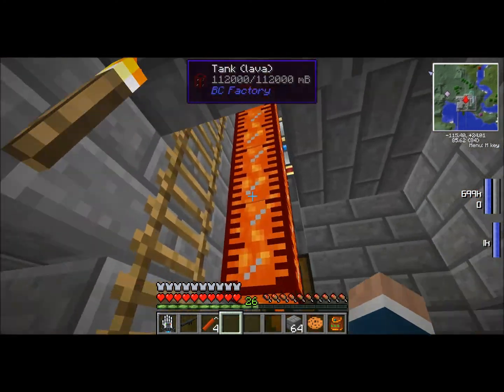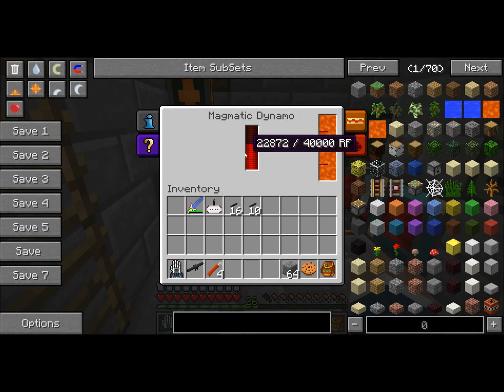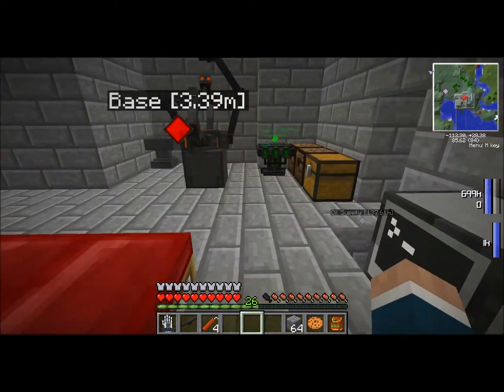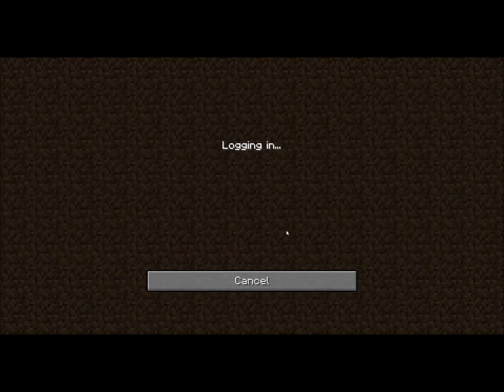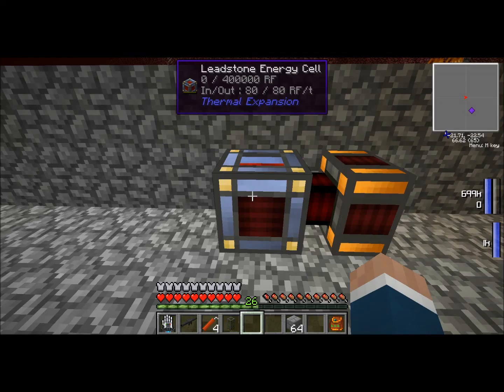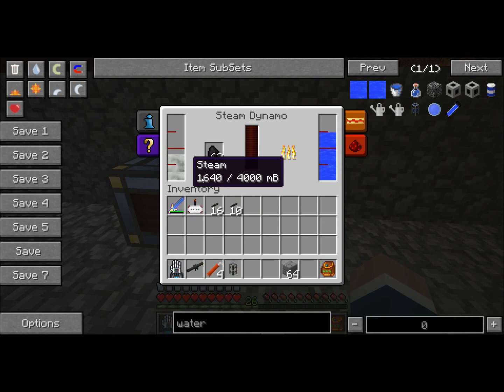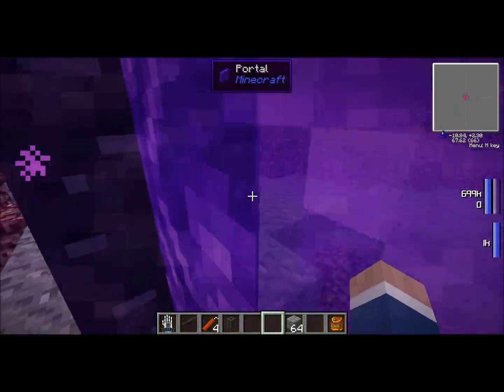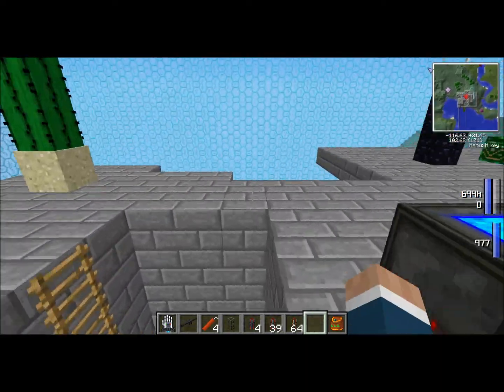Tekkit Tutorial Energy Conduits, Energy Cells, Ways to get Energy